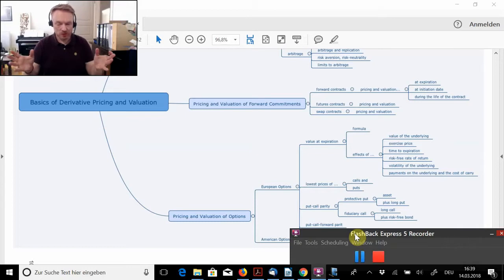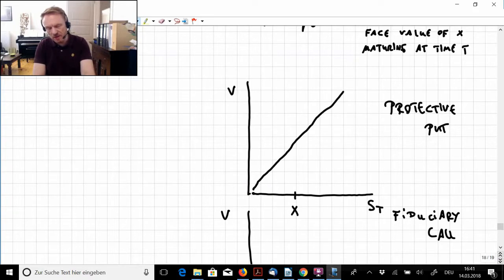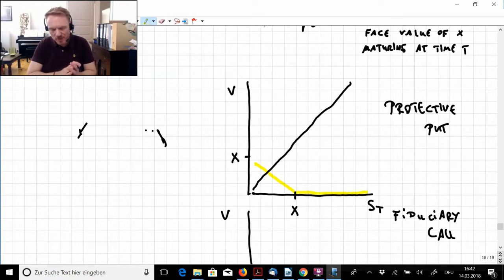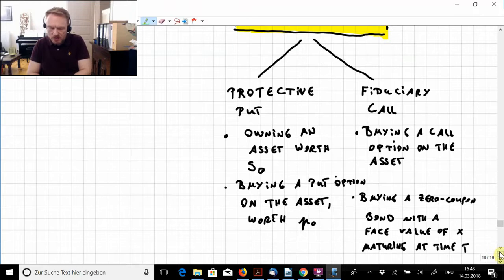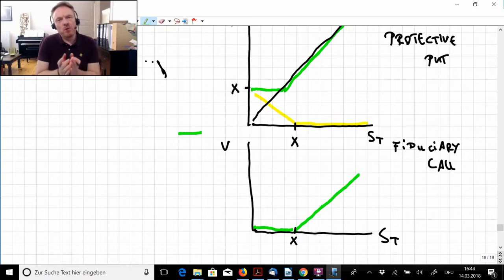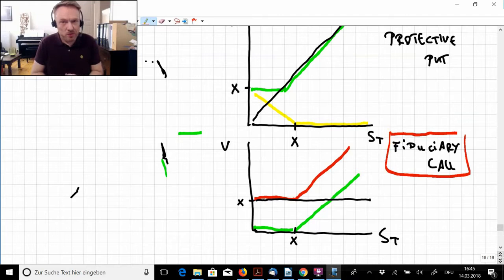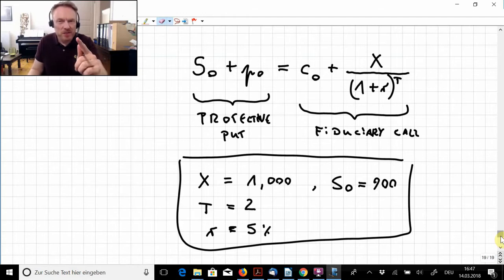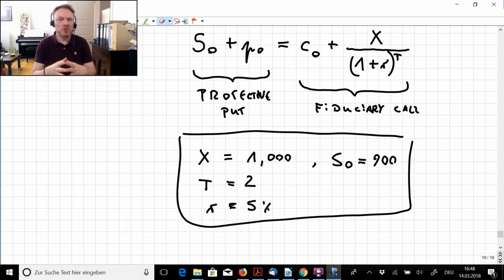Lambert´s Video CFA Level I Derivatives, Put Call Parity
How do you value options? What is fiduciary call, which strategy is known as protective put? This video will help shed light on these concepts!

Want to learn more about our ways to support you and your progress with your CFA Level I exam?